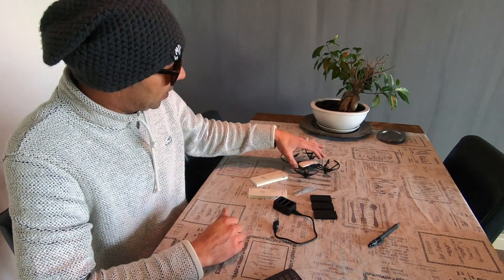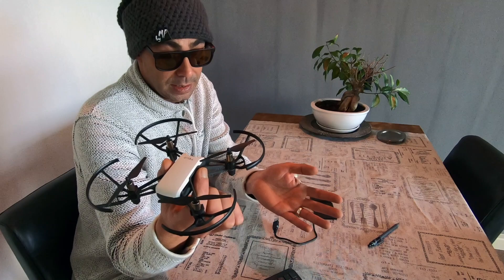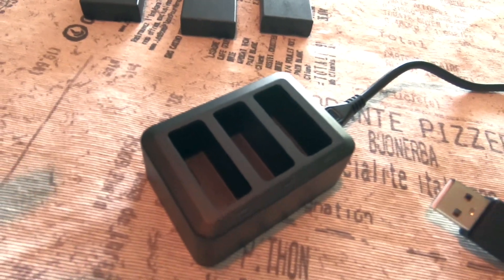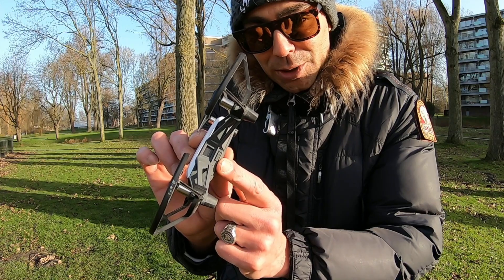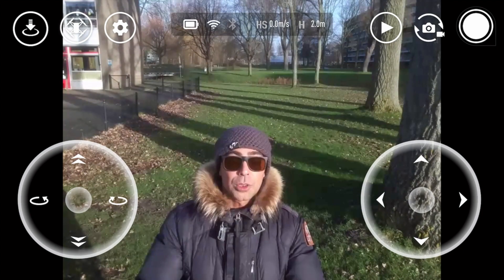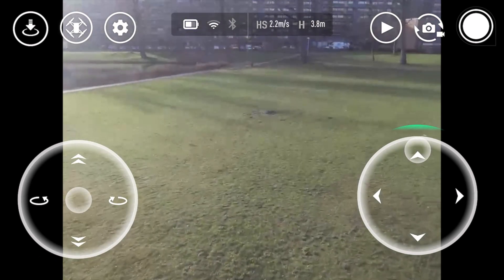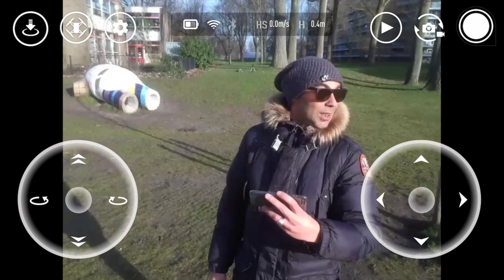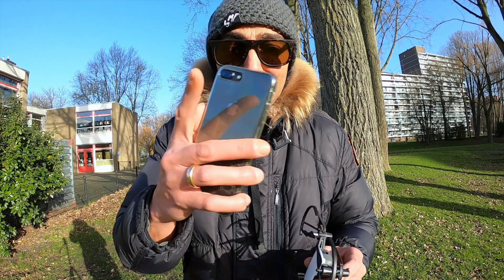DJI TELLO - MAX ALTITUDE HACK 😉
DJI TELLO BOOST COMBO & MAX ALTITUDE HACK